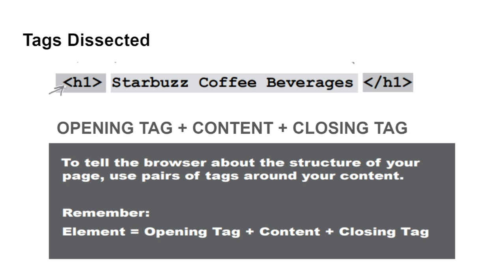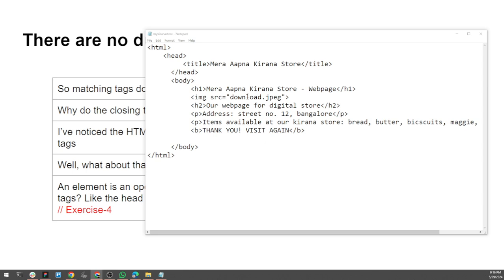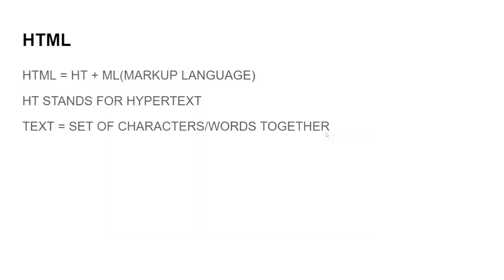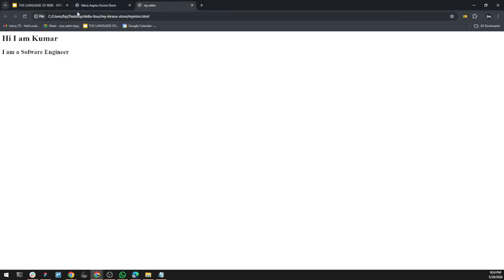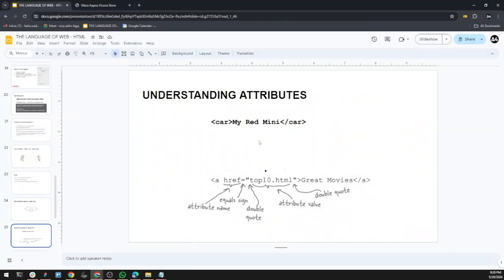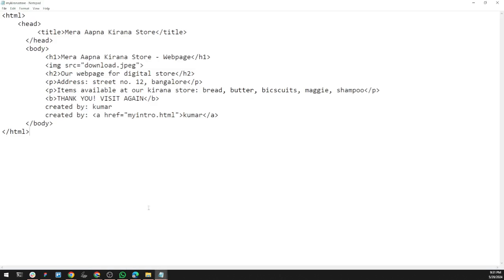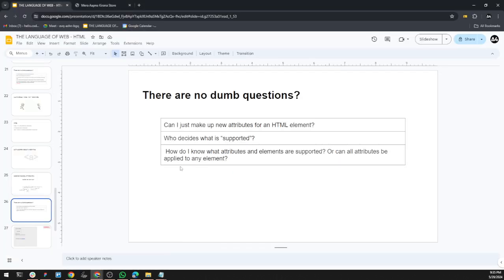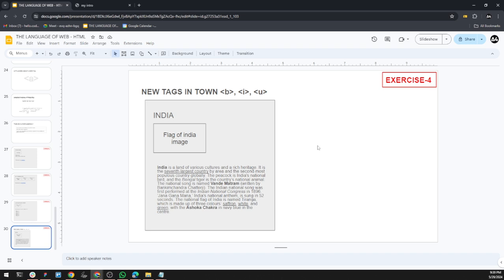Session-2: Dissenting tags, What are elements, What does HT stands in HTML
Topics covered:
1. Dissecting tags
2. What are elements
3. What does HT stands in HTML
4. Text vs Hypertext
5. Anchor tags
6. Excersie-3
7. Exercise--4